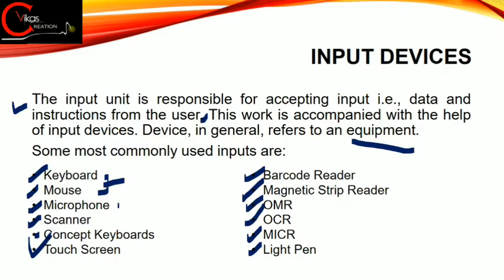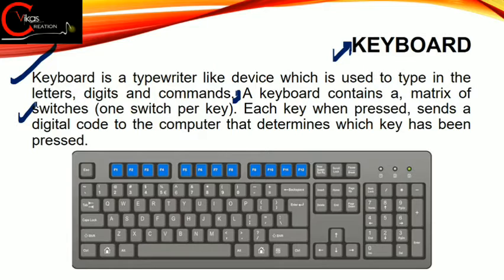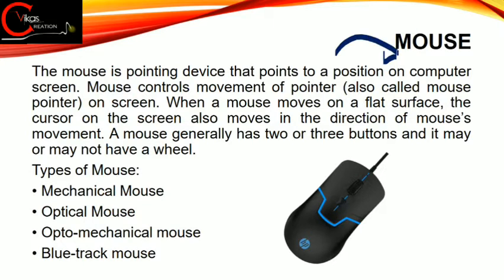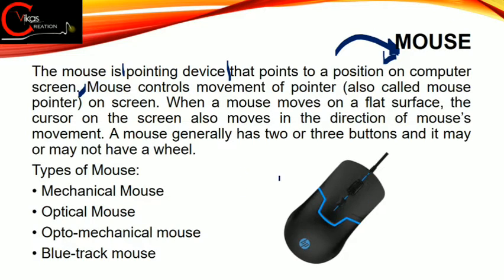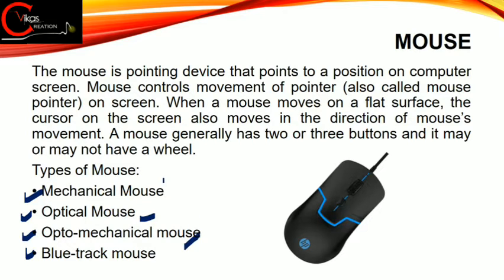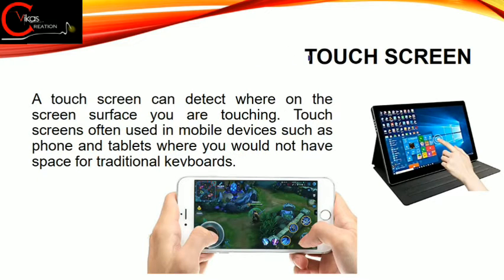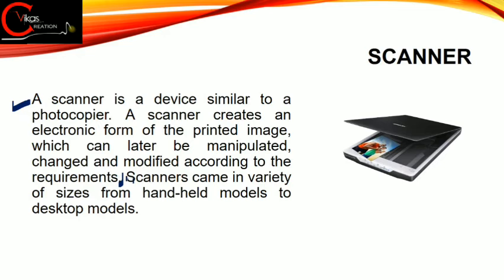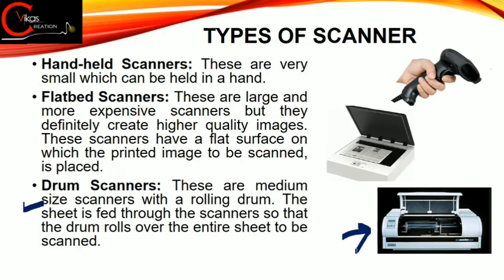HARDWARE INPUT DEVICES PART 1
Computer hardware is the physical parts or components of a computer, such as the monitor, mouse, keyboard,computer data storage, hard disk drive (HDD), graphic cards, sound cards, memory, motherboard, and so on, all of which are physical objects that are tangible.